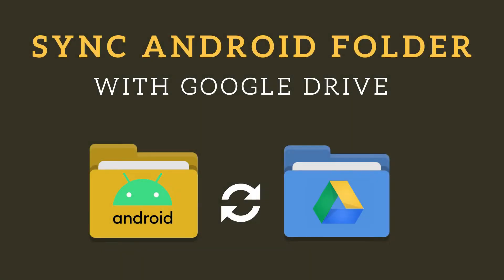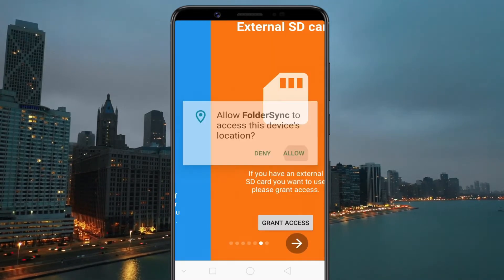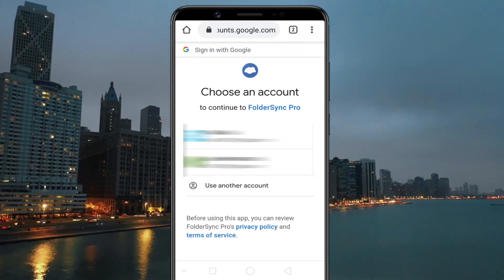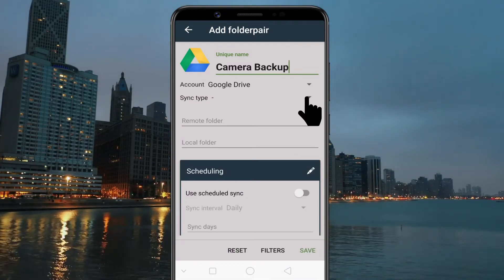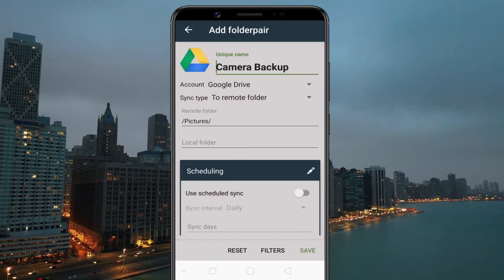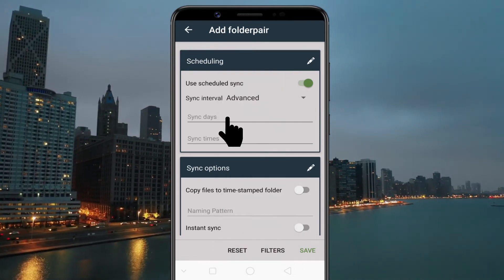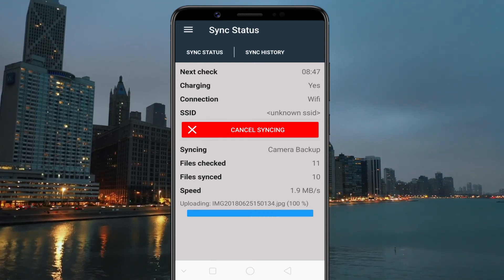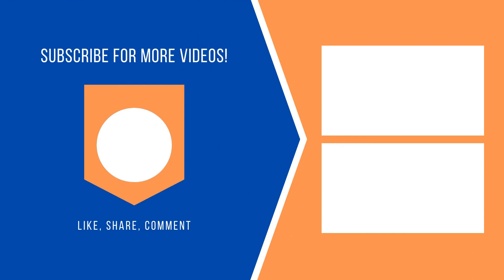How to Auto Sync Folder to Google Drive on Android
How to auto sync Files, Photos, and folders to Google Drive on your Android device. Android phones don't back up and sync files and photos by default to Google Drive. To automatically sync particular folders with your Google Drive account, you'll need to install the free Folder Sync application. FolderSync allows you to effortlessly sync data to and fro between Android's local storage and Google Drive.